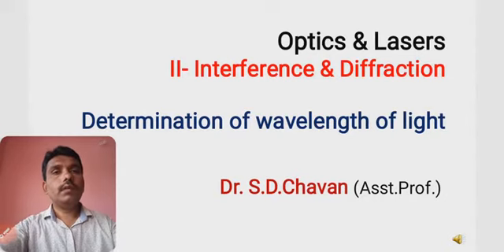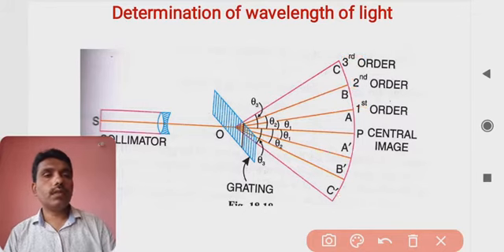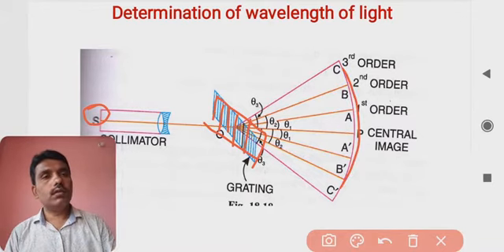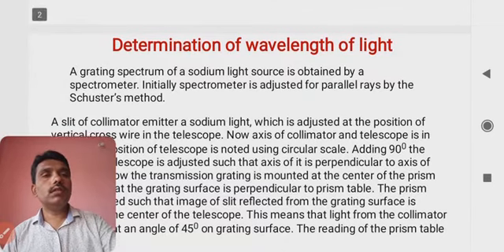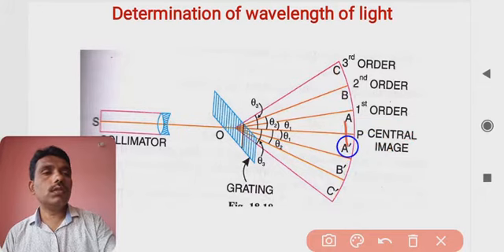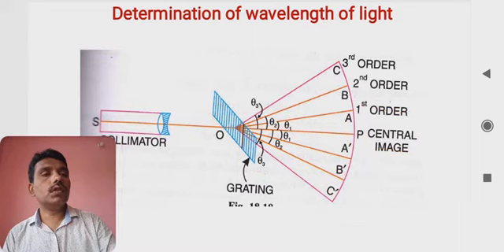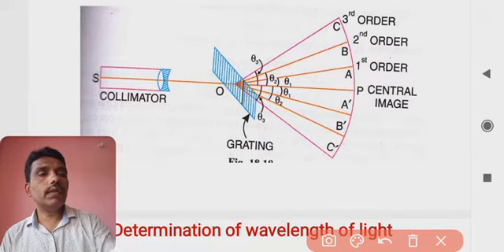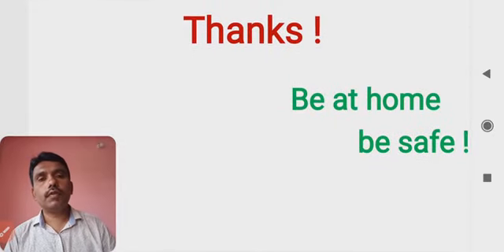Determination of wavelength of light